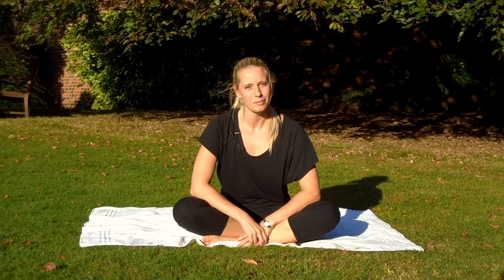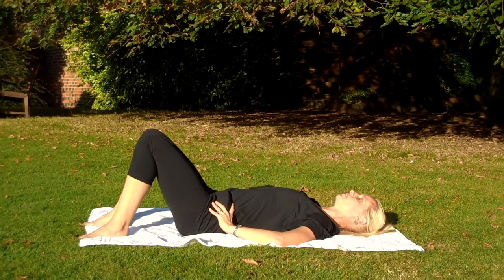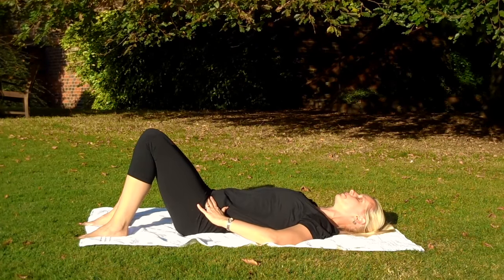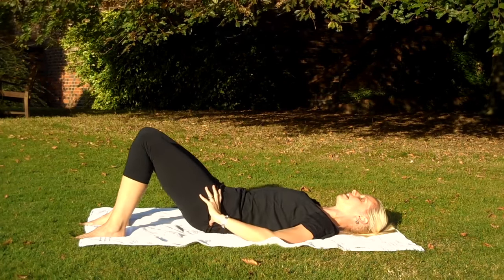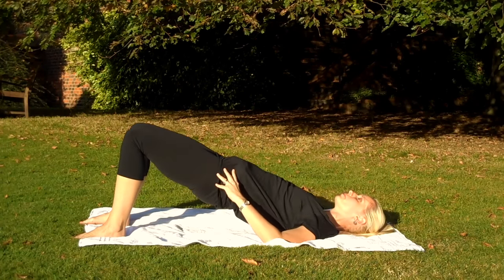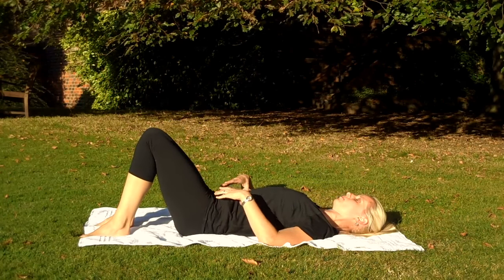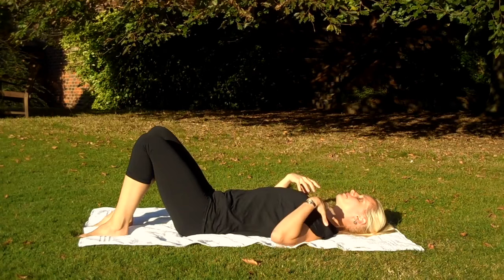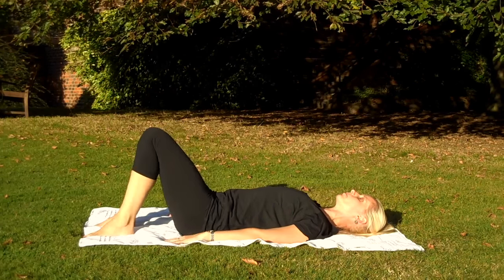Calming Pilates for Anxiety 1: Mindful Pilates Basics with Breathing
When you suffer with Anxiety, M.E, Fibromyalgia, Chronic Pain, insomnia, or any other debilitating Illness it is sometimes difficult to calm the brain and body enough to rest. This video is designed to help focus into the body and away from the business in the brain. It can be used instead of meditation or as an exercise before you start a meditation session.

I am a Chartered Physiotherapist and Pilates Instructor with extensive experience with M.E. and Chronic Pain Sufferers. I have been guided through the creation of the content and text for these videos by a long term M.E. sufferer with Anxiety.

Our goal is to develop a database of videos that you can turn to in various states of being so that some form of exercise is possible every day.

The video concentrates on positioning, posture, muscle activation, mindfulness of movement, breathing, and bringing you back to your body.

The creators are not responsible for any injuries or worsening of symptoms as a result of doing these exercises, you perform this at your own risk and it is purely intended to help those suffering with debilitating disorders.

If you do have any questions though please do not hesitate to write a comment in the comment box below and i will do my best to answer.